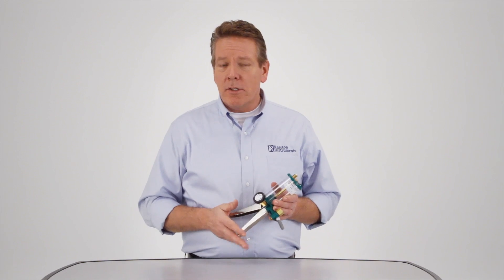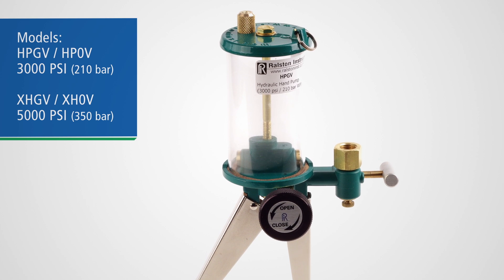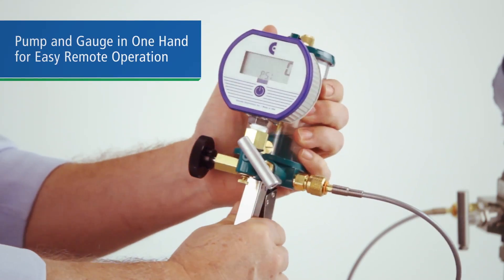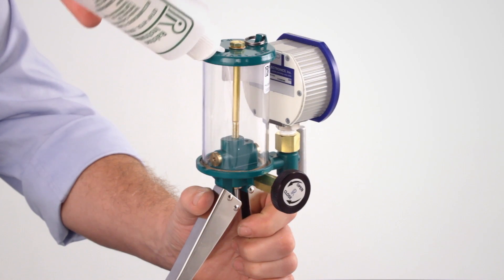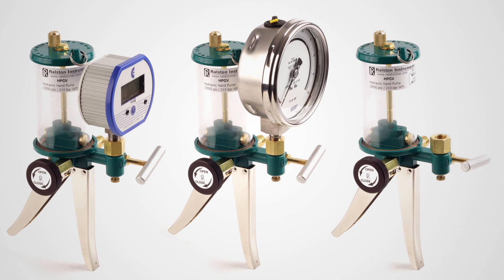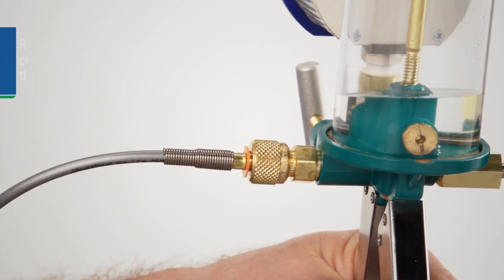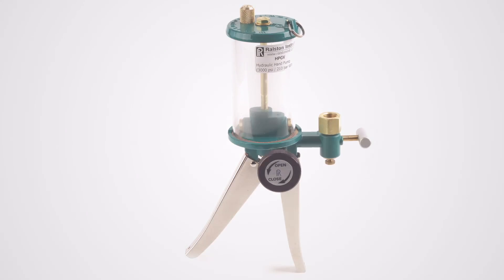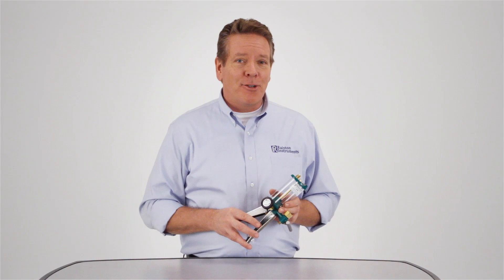Hydraulic Hand Pumps HPGV, HP0V, HXGV Features and Benefits | Ralston Instruments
Hydraulic Hand Pumps HPGV, HP0V, HXGV - In this video, we show you how Ralston hydraulic hand pumps are designed and manufactured to the highest quality standards. These can be used to generate pressure up to 350 bar or 5000 ps for field testing.

Get more information about Hydraulic Hand Pumps HPGV, HP0V, HXGV Features and Benefits on our